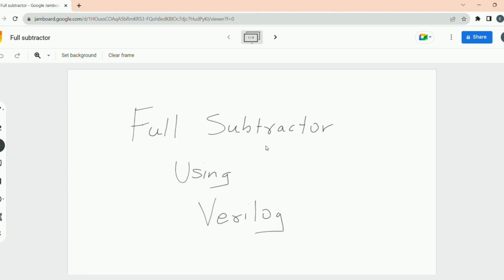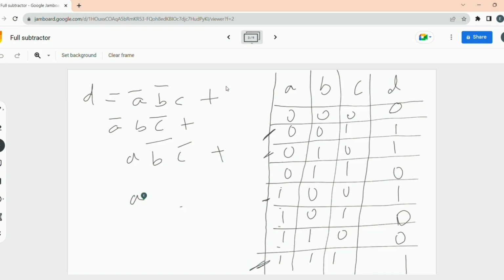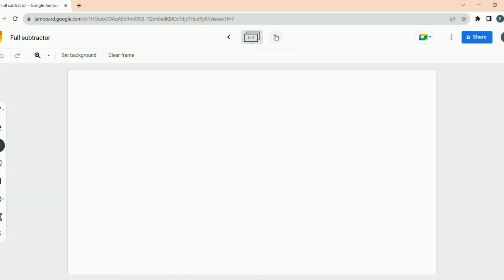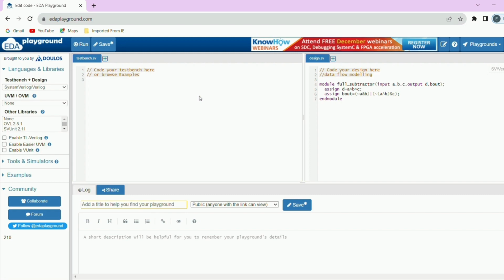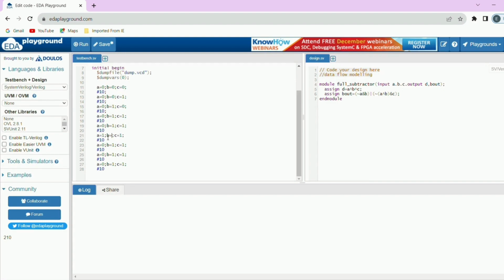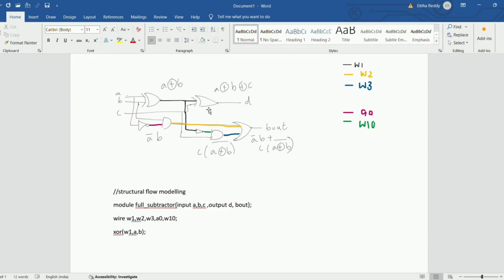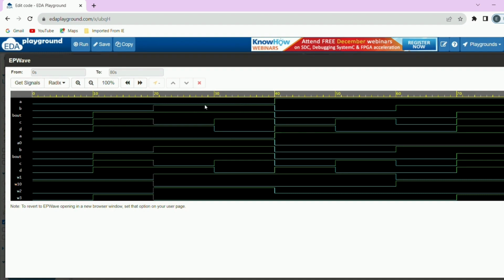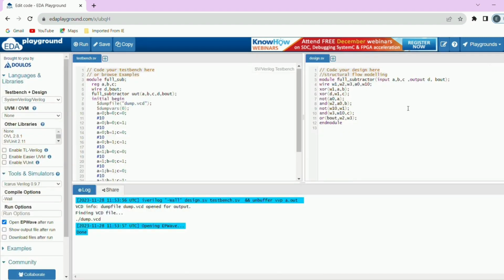Full subtractor using Verilog code | Eda playground | how to read a waveform?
Full subtractor using verilog code in Eda playground | Verilog code for full subtractor in Eda playground | Data flow modelling and Structural flow modelling | how to read a waveform?

👉🏻Instagram Id
codopro

If you are someone interested in ai tools then this video is for you